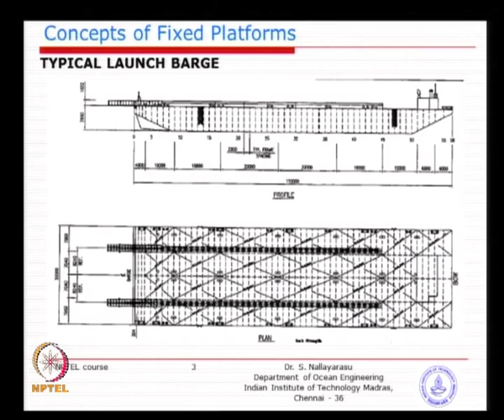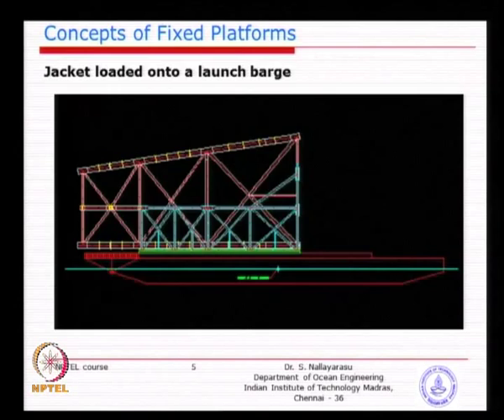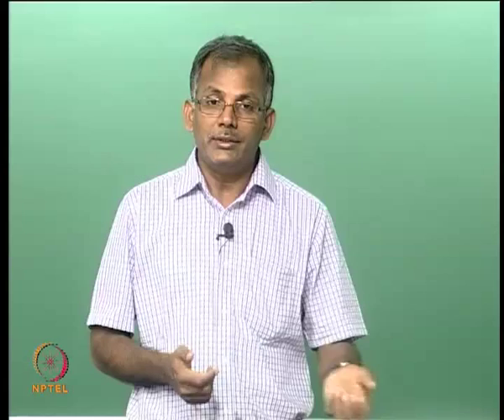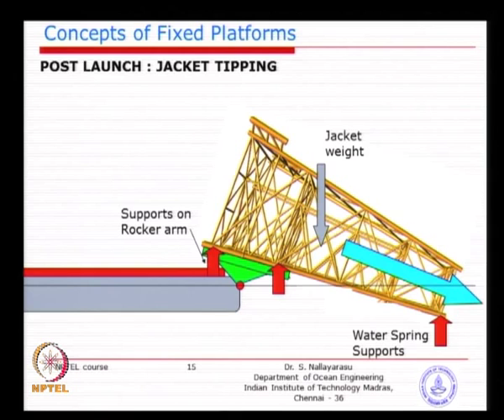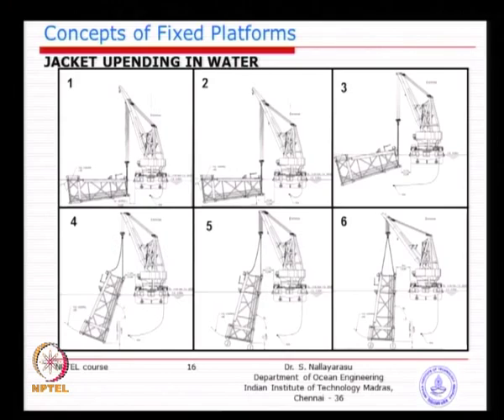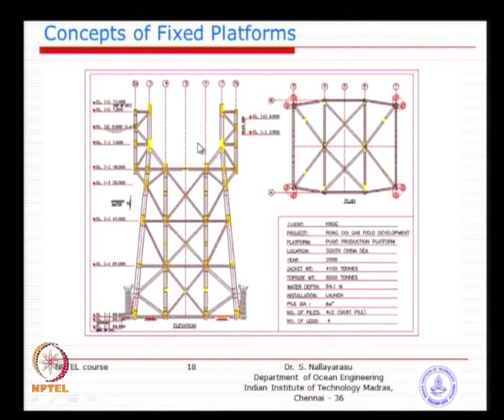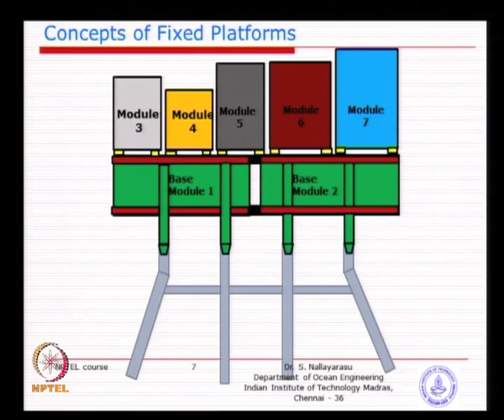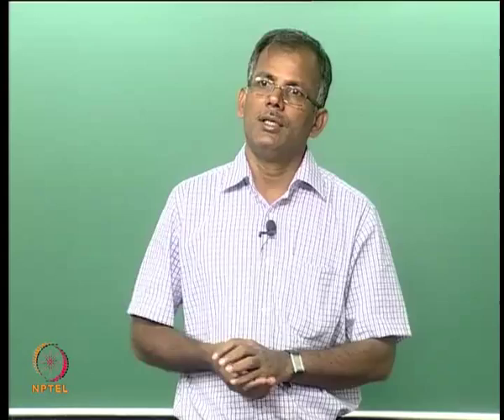Mod-02 Lec-02 Concepts of Fixed Offshore Platform Deck and Jacket - 2